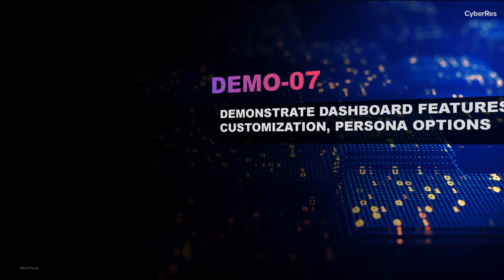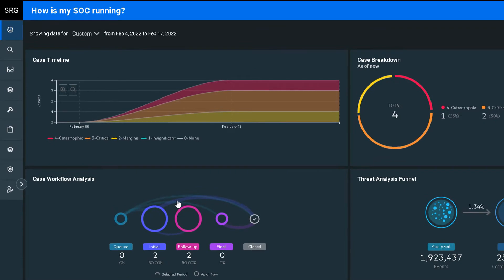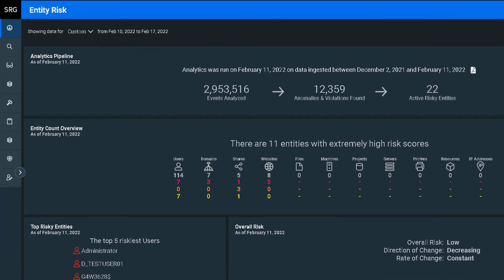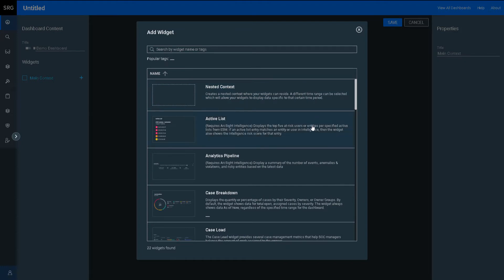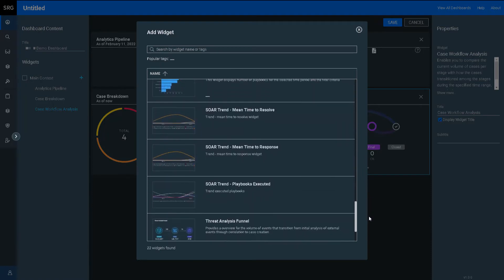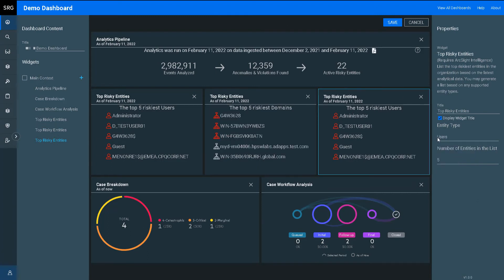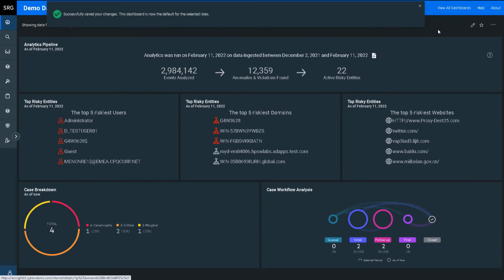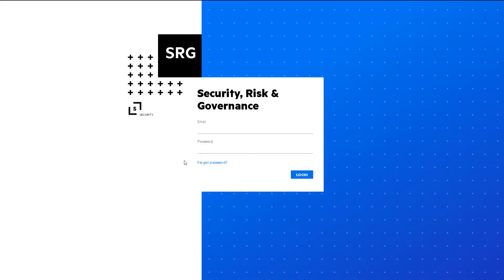ArcSight Demos | Part 7: Dashboards, Customization, and Personas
In this video, we'll demonstrate the customizable, persona-based dashboard features of the ArcSight platform's unified user interface: ArcSight Fusion.

This video is Part 7 of a scenario-based demo series for the ArcSight Security Operations platform. In this series, we look at 19 critical SecOps use cases (chosen by a leading industry analyst) and demonstrate how ArcSight can help you to achieve cyber resilience in your SOC while enabling a self-defending enterprise.